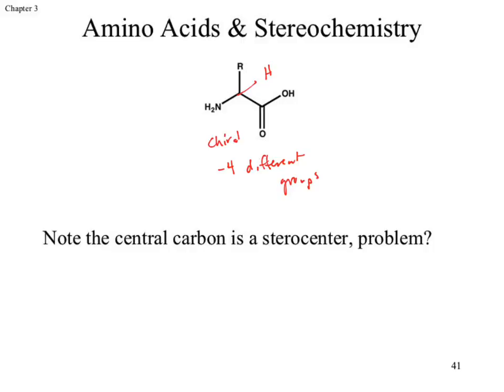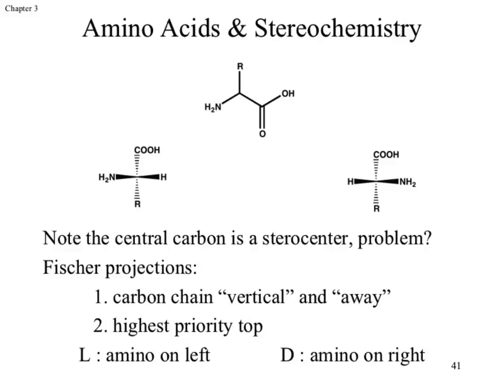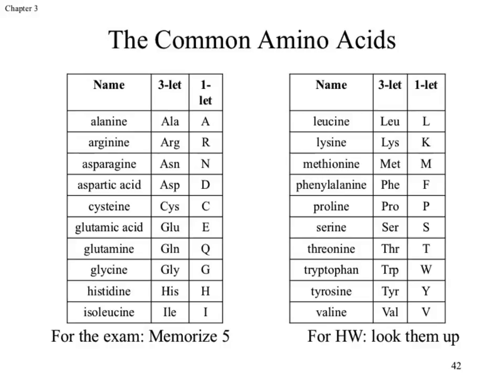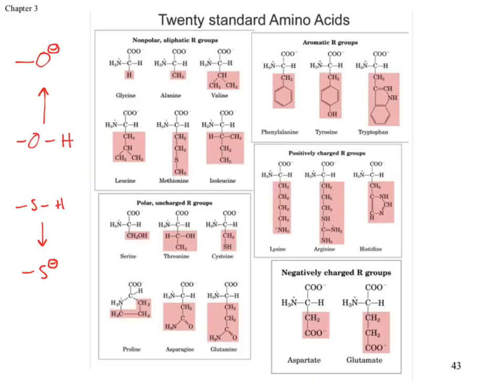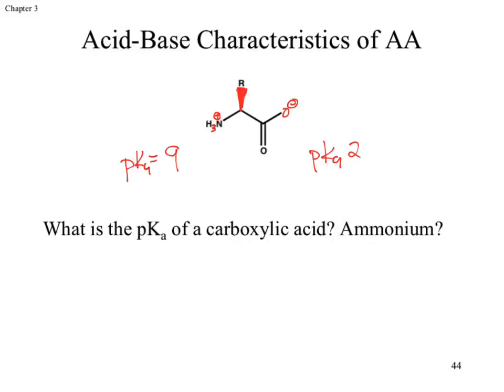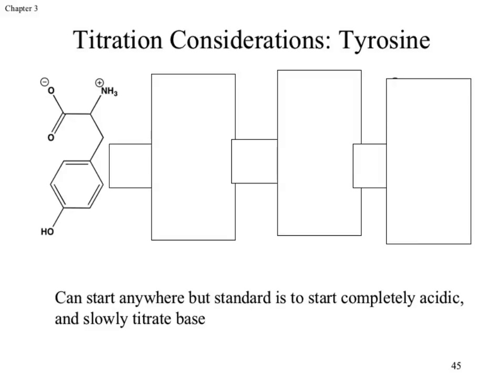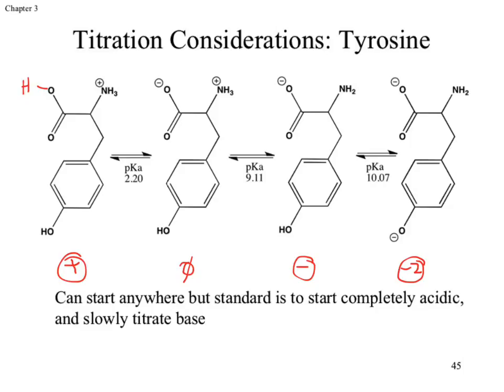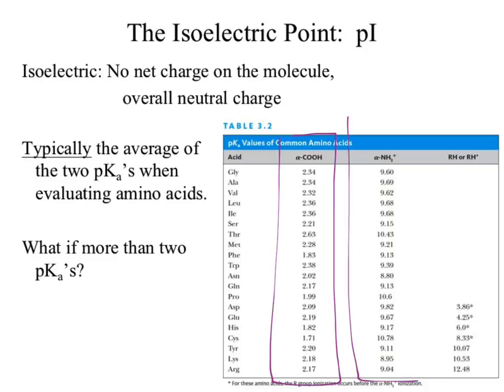CHM260 wk02b aminoacids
Amino acids: chirality and new "definition" classifications and applying titration curves.